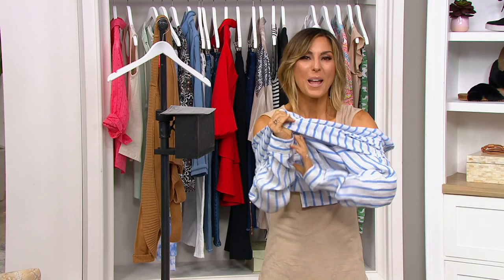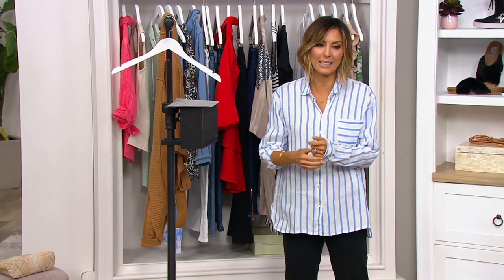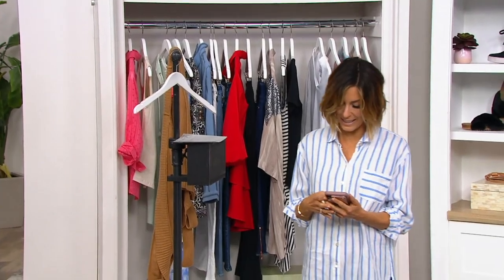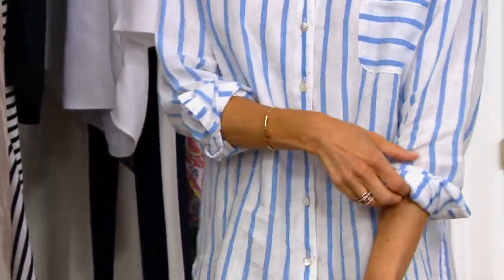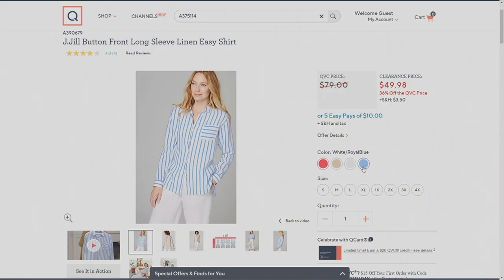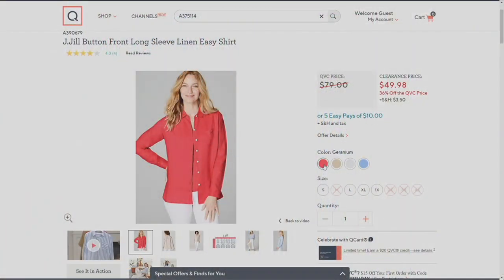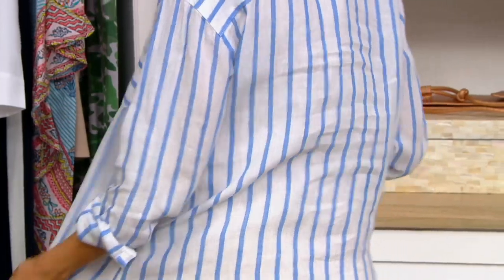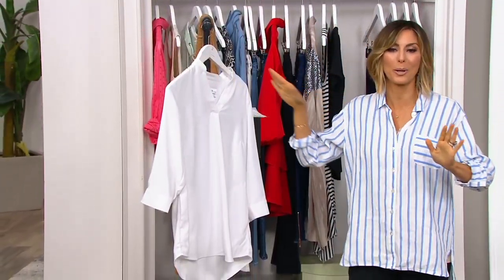J.Jill Button Front Long Sleeve Linen Easy Shirt on QVC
J.Jill Button Front Long Sleeve Linen Easy Shirt

This timeless button-front linen shirt feels right at home in the boardroom, on vacation, or on a lunch date. Wear it solo or layer it over a tank top -- now you're ready to rock and roll. From J.Jill.